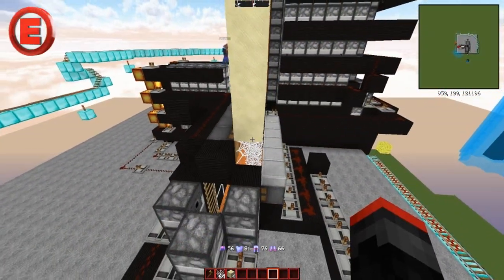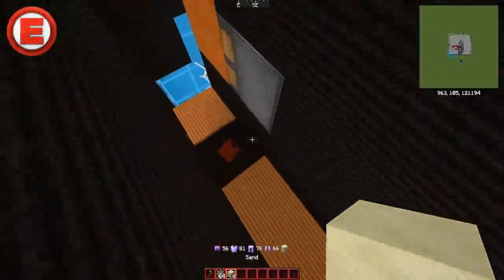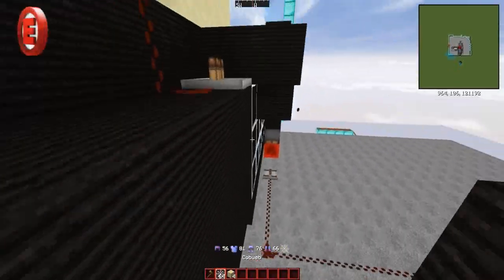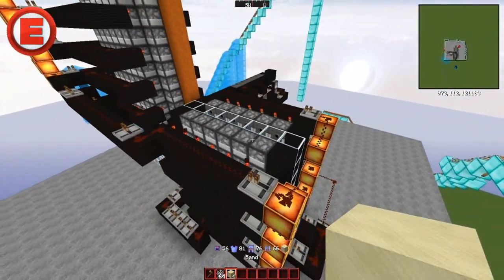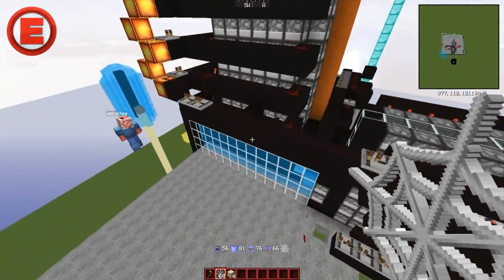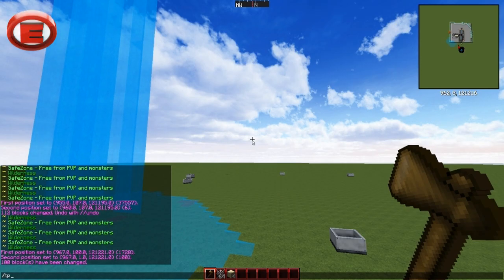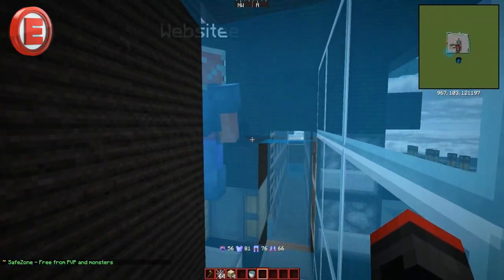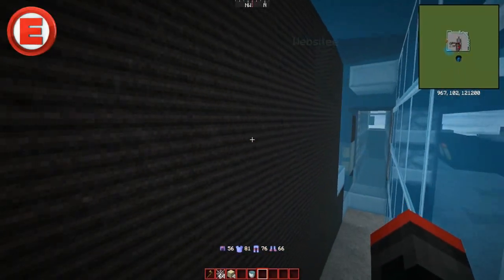Minecraft: How to Factions - Leinarcher Basics! #5 (Factions Tutorial Series!)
In Minecraft How to Factions, I show you all how to build some of the most IMPORTANT things in Factions! In today's episode goodwebsite and i showed you how to use a Lein for the most part.

Lets get over 60 likes?

Minecraft: How to Factions -  Blast Mining! #3 (Factions Tutorial Series!)

Come join and play with us and we challenge you to raid us!
Minecraft Server ip: pvp.extronus.net